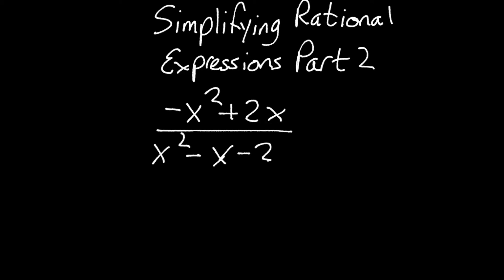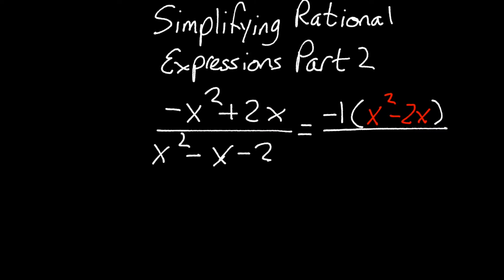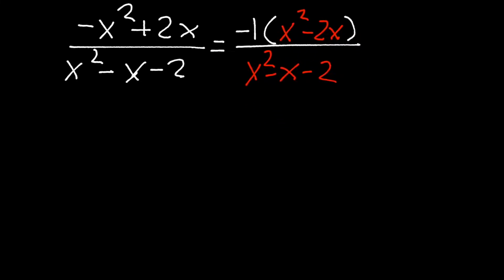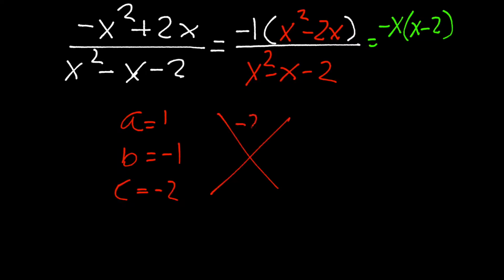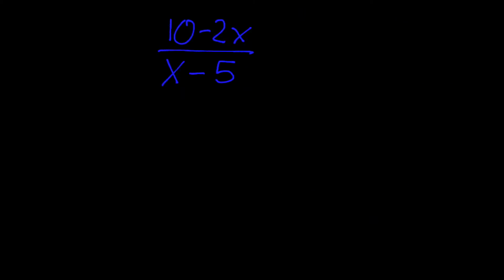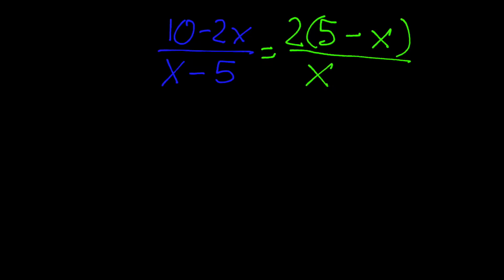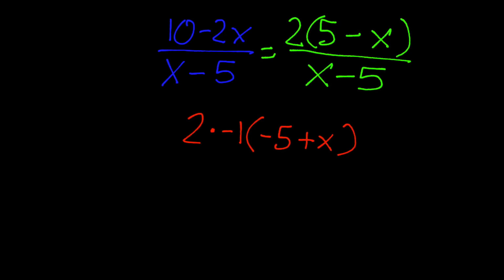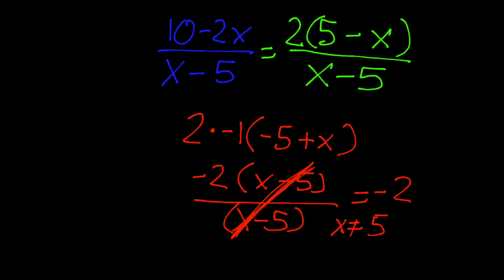Simplifying Rational Expressions Part 2